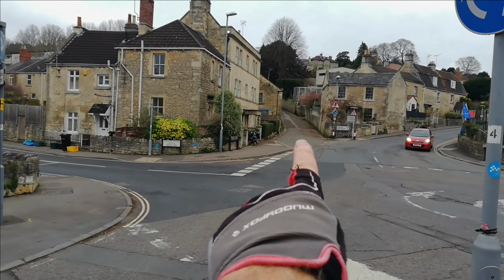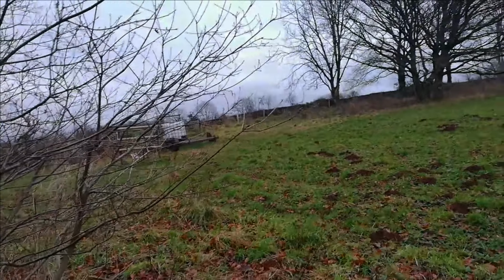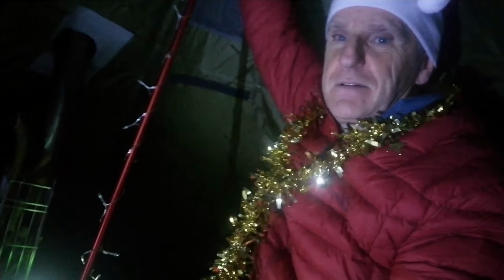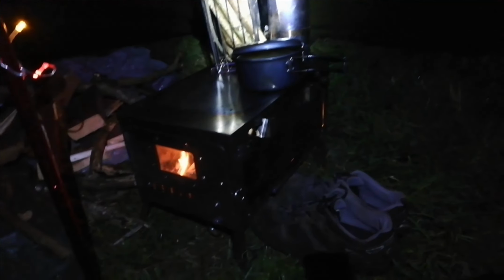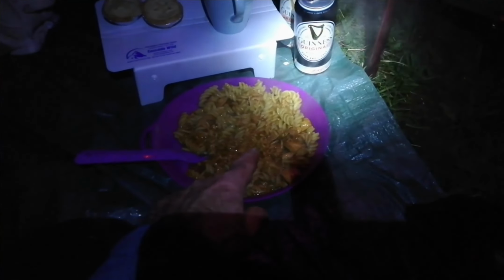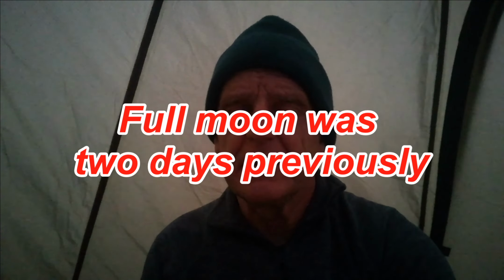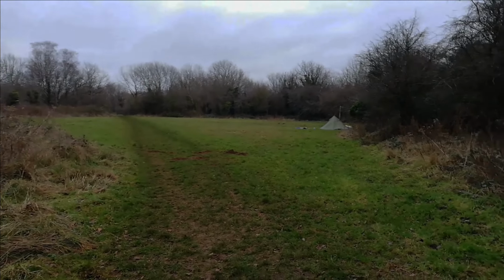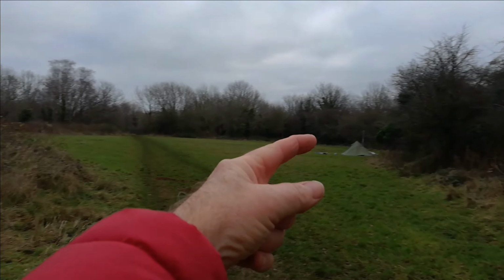Winter Solstice on the Fosseway wild camping in a hot tent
Revisiting another Fosseway summit for a wild camp.
Celebrating winter Solstice with my second outing with a hot tent.
Christmas tree (well sort of!) christmas hat and tinsel and plenty of yule logs.